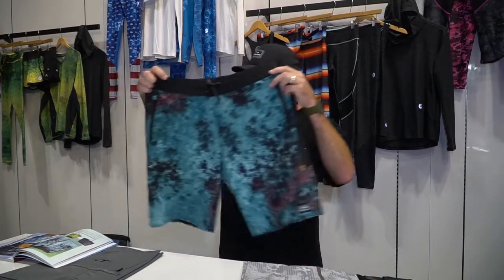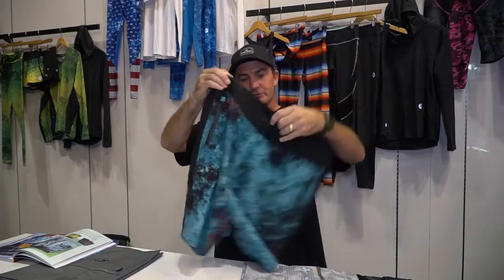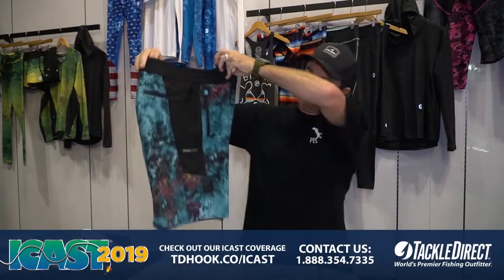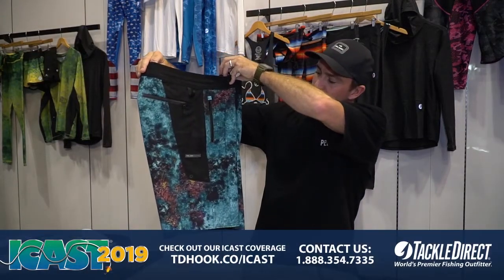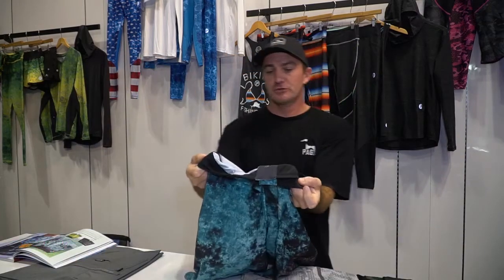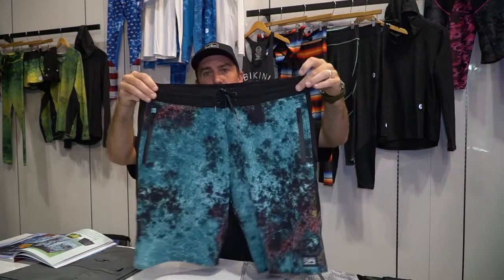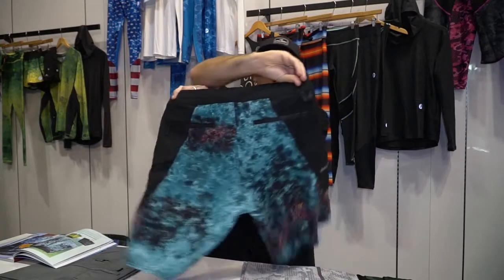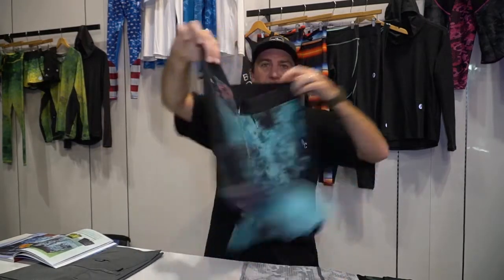Pelagic Ocean Master Shorts at ICAST 2019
TackleDirect brings you the new Pelagic Ocean Master Shorts at ICAST 2019, in Orlando, FL. ICAST is the world's largest sport fishing trade show, featuring new fishing gear rods, reels, lures, terminal tackle, apparel and accessories.